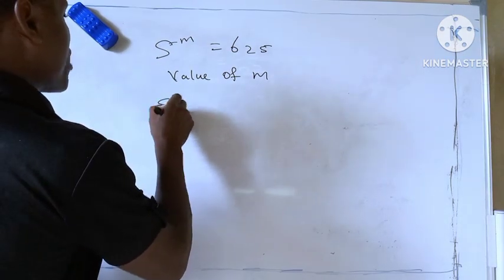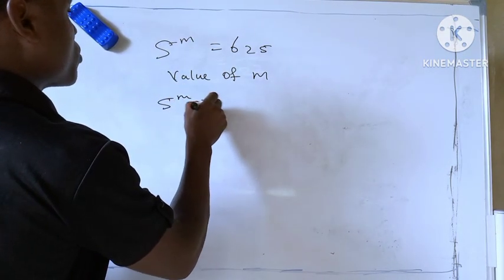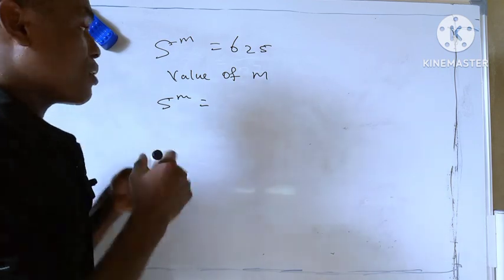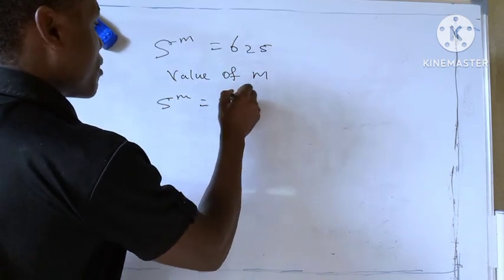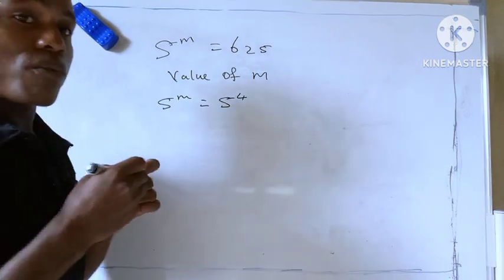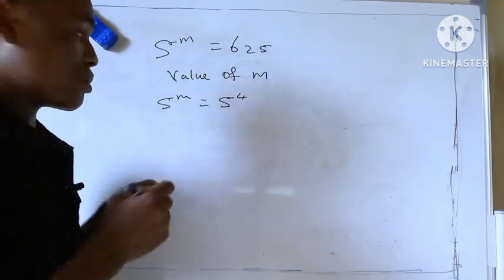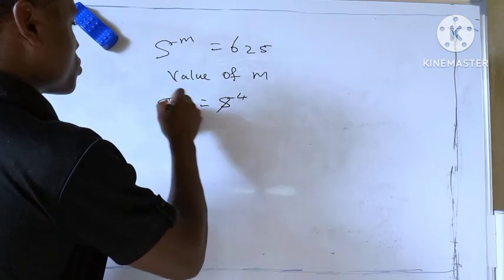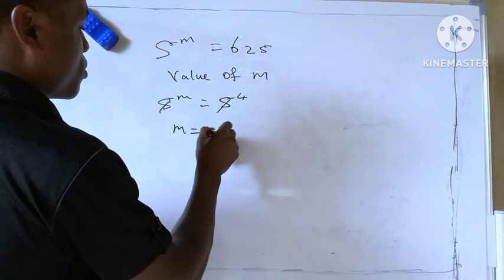Calculating for the value of M